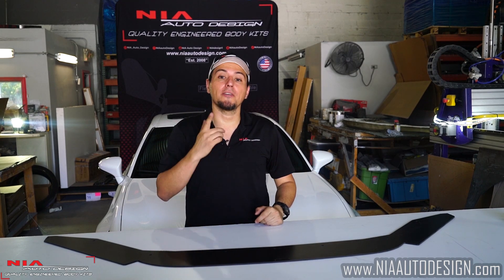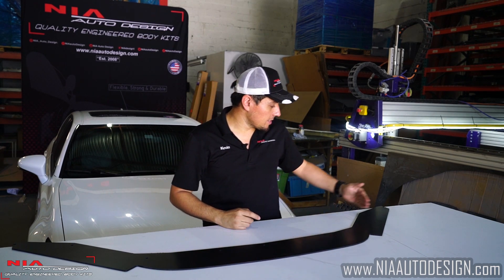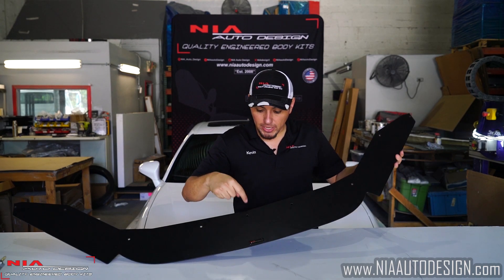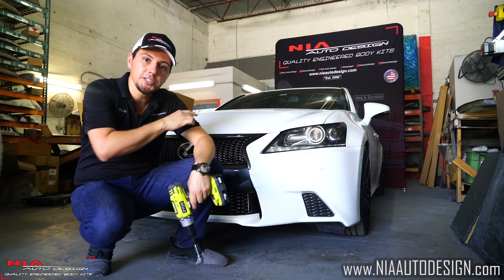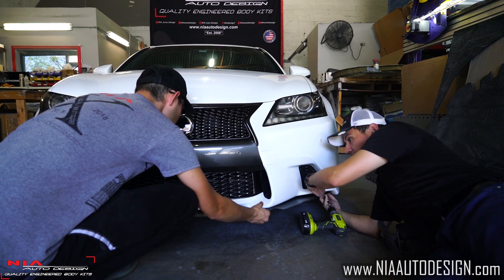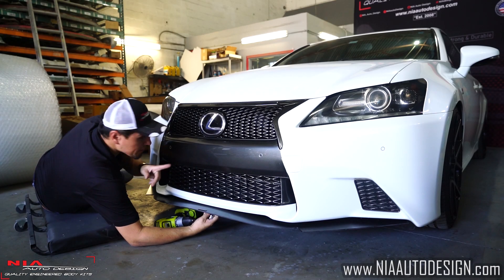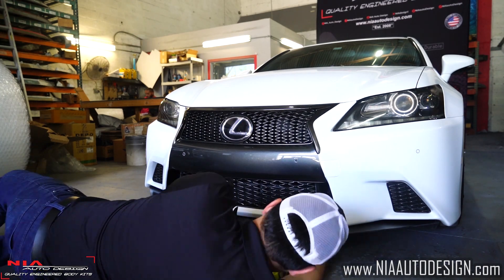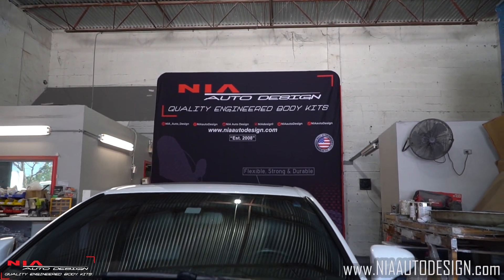Lexus GS350 NIA Sleek Splitter lip body kit installation 2013-15 DIY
Designed to be installed easily at the comfort of your home. Bolts right up with your factory bolts and some support screws. available painted at:

Compatible with the F-sport models.
Made from ABS Plastic in our Miami factory, Making them strong, and Flexible to with-stand the common pot holes, curb rash, and occasional parking blocks with out breaking. all our Kits are test fitted before leaving our facilities. color matched with base coat / clear coat just like your OEM paint.